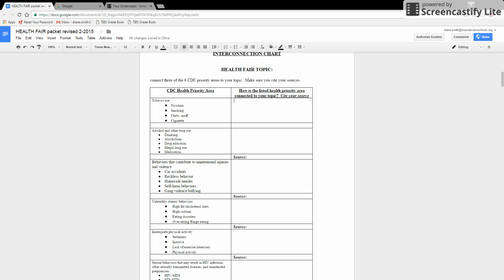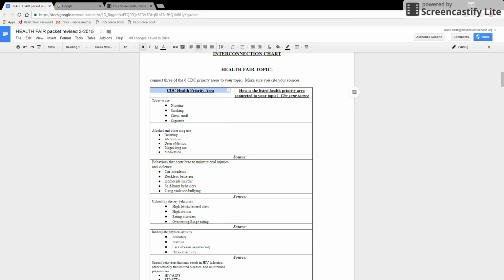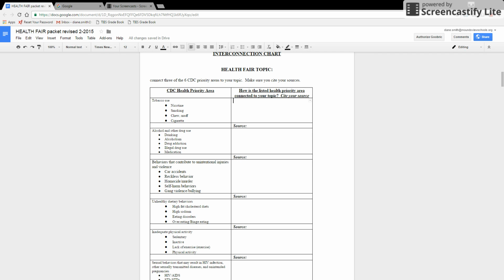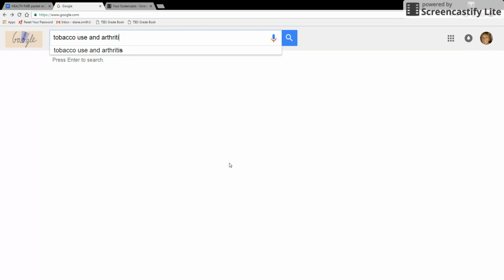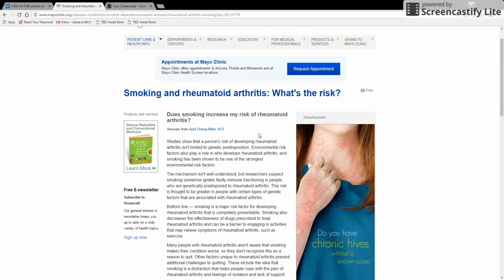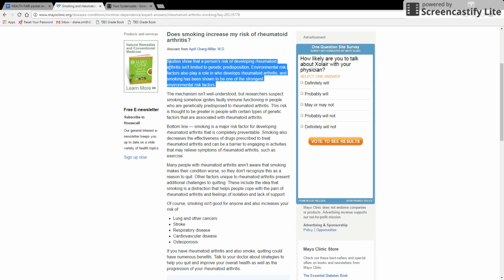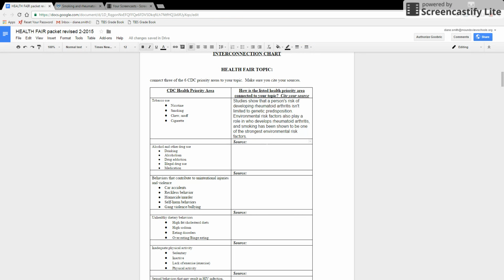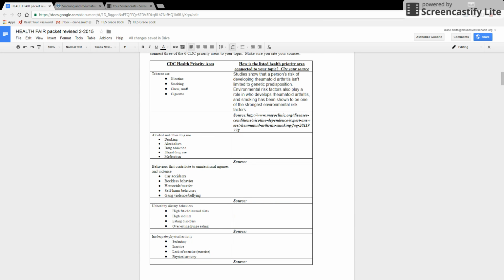Interconnections Chart Screencast and directions on how to complete 2